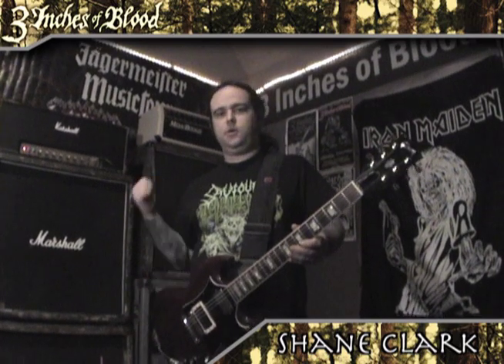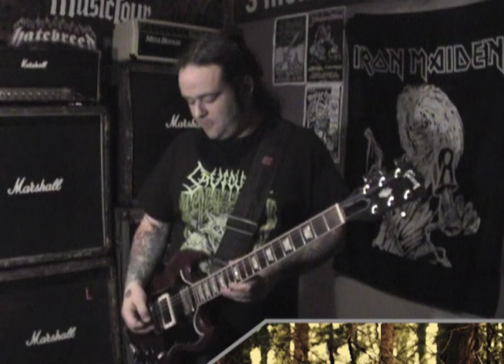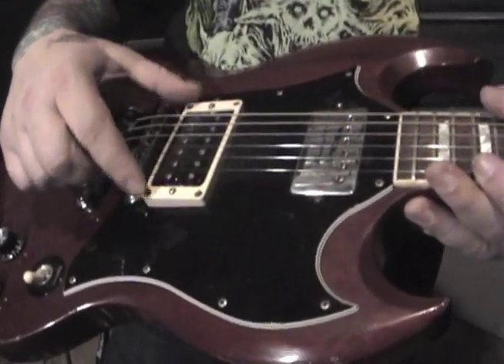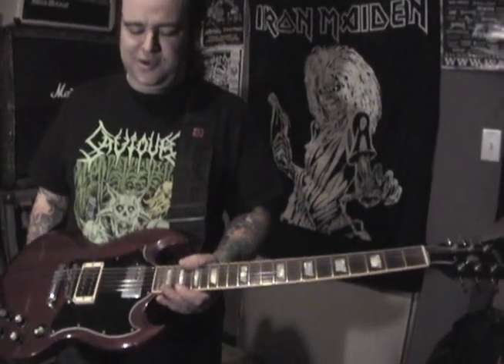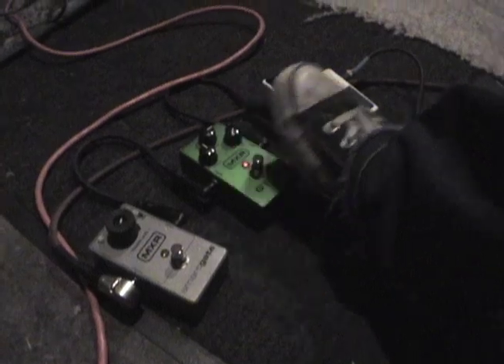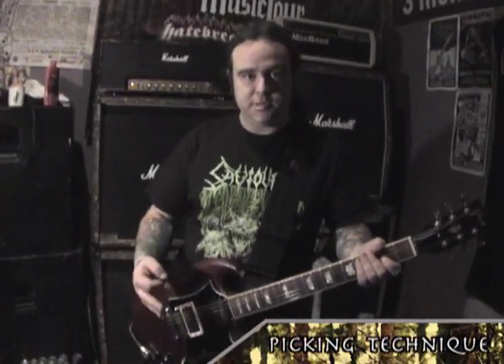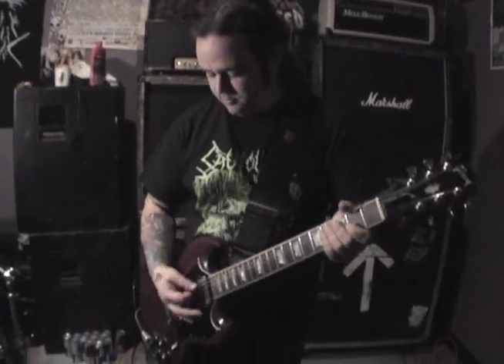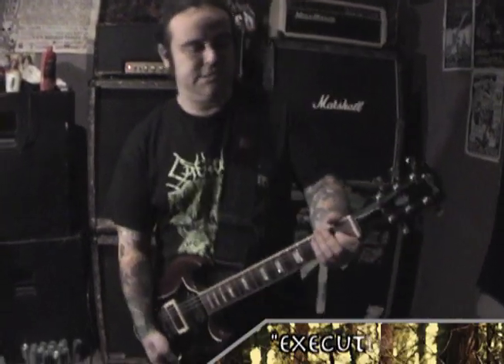3 INCHES OF BLOOD - Guitar Lessons with Shane Clark Pt 1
3 INCHES OF BLOOD - Guitar Lessons with Shane Clark Pt 1